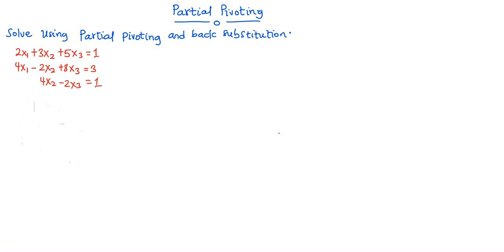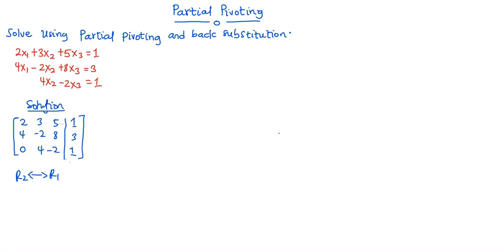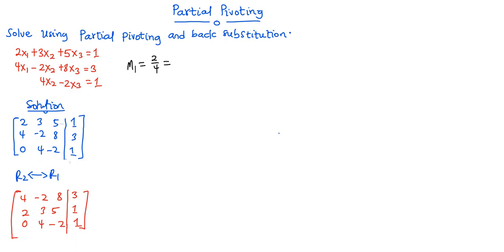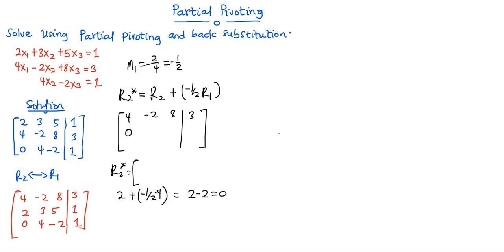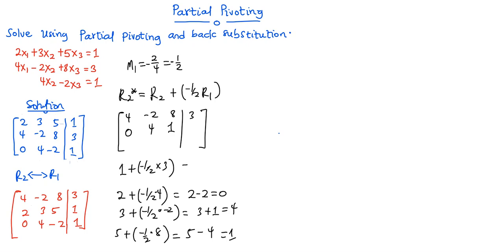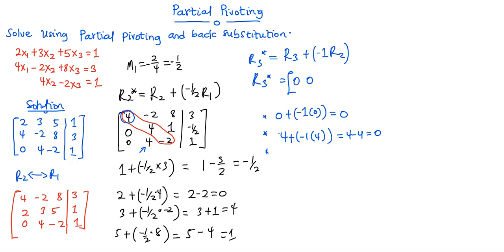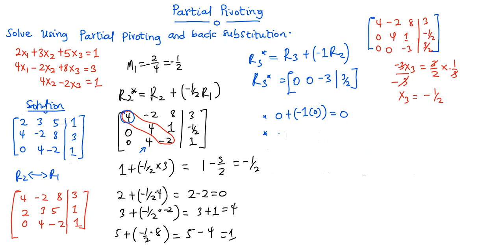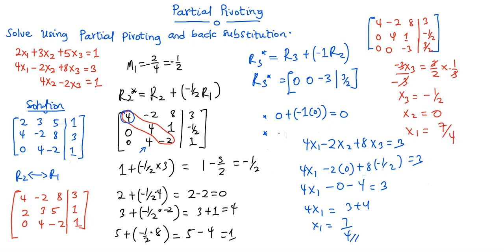Partial Pivoting explained